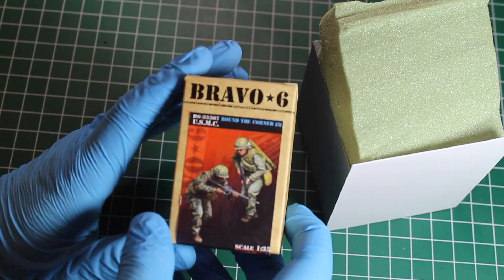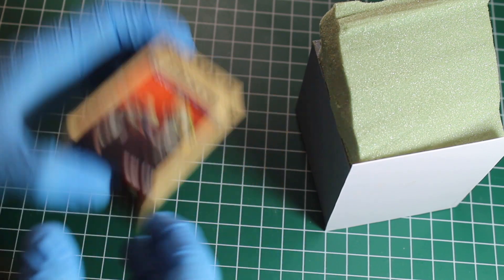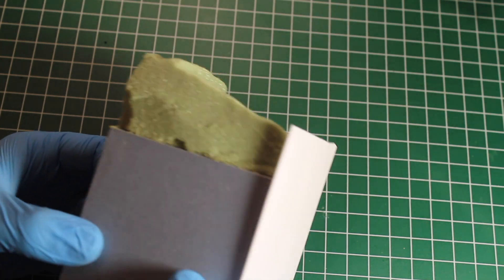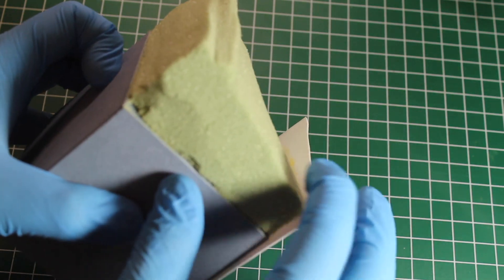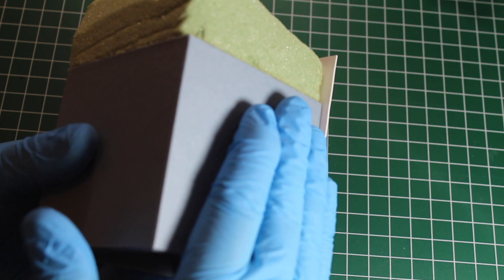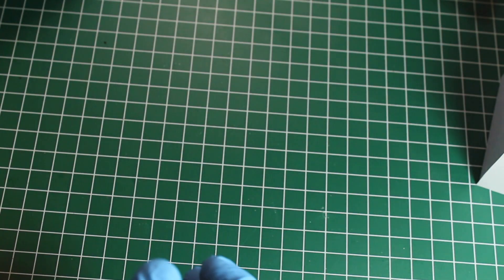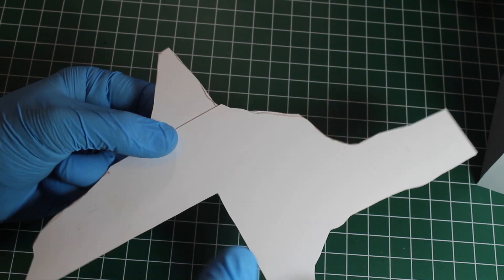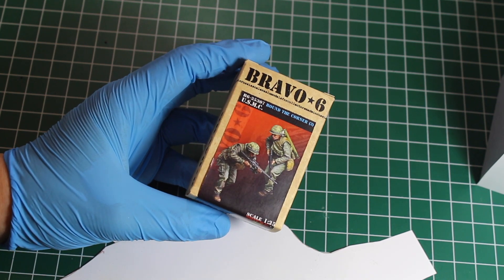Bravo 6 Round the Corner Diorama Part 1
Check us out at highcalibreminiatures.com for FREE Worldwide shipping on all orders of $90 or more